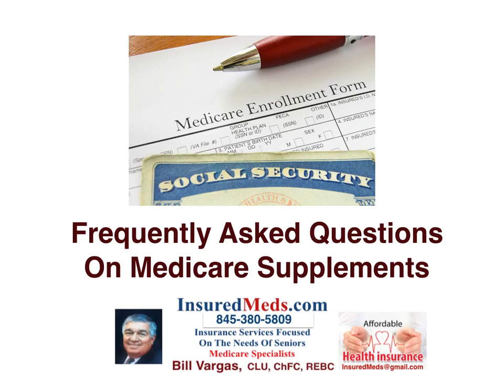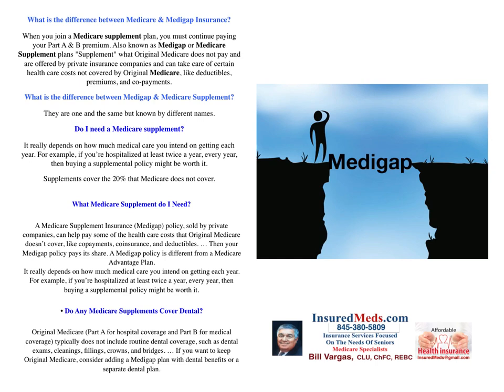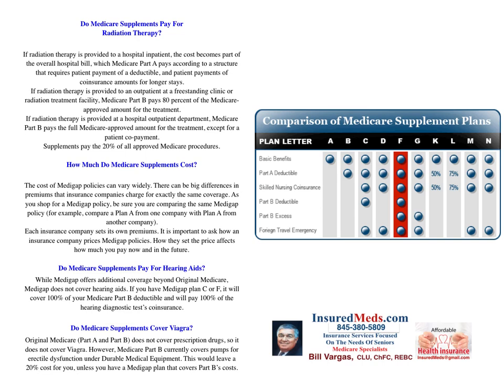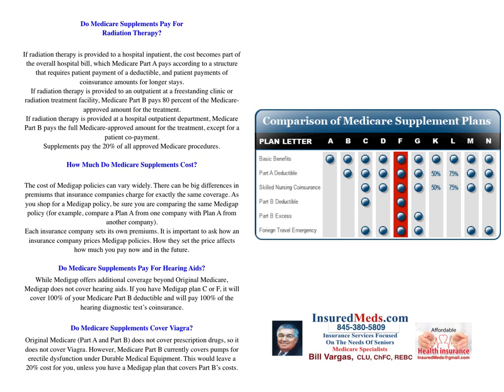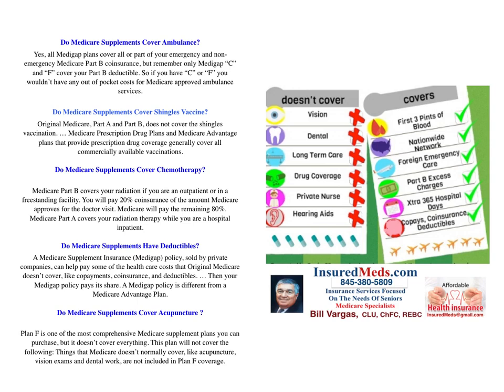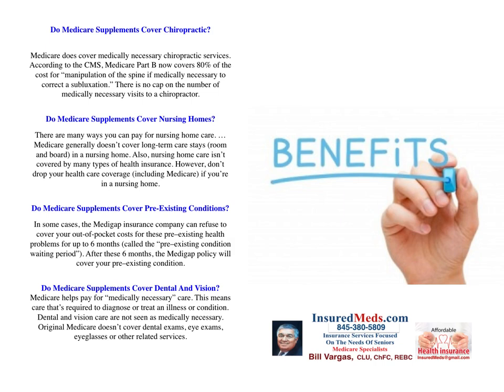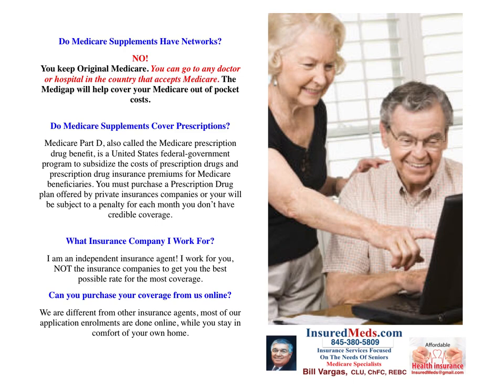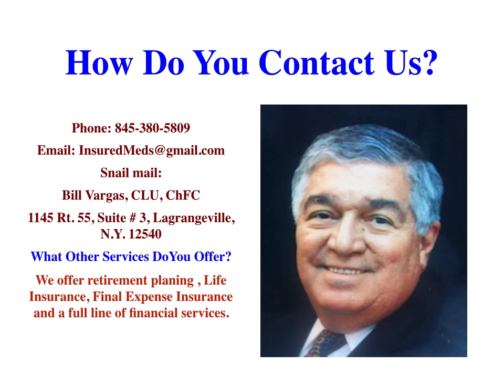Frequently Asked Questions About Medicare SUPPLEMENTS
for FREE Quotes & Info
What is the difference between Medicare & Medigap Insurance?
When you join a Medicare supplement plan, you must continue paying your Part A & B premium. Also known as Medigap or Medicare Supplement plans "Supplement" what Original Medicare does not pay and are offered by private insurance companies and can take care of certain health care costs not covered by Original Medicare, like deductibles, premiums, and co-payments.
What is the difference between Medigap & Medicare Supplement?
They are one and the same but known by different names.
Do I need a Medicare supplement?
It really depends on how much medical care you intend on getting each year. For example, if you’re hospitalized at least twice a year, every year, then buying a supplemental policy might be worth it.
Supplements cover the 20% that Medicare does not cover.
What Medicare Supplement do I Need?

• Do Any Medicare Supplements Cover Dental?
Do Medicare Supplements Pay For Radiation Therapy?
.How Much Do Medicare Supplements Cost?
The cost of Medigap policies can vary widely. There can be big differences in premiums that insurance companies charge for exactly the same coverage. As you shop for a Medigap policy, be sure you are comparing the same Medigap policy (for example, compare a Plan A from one company with Plan A from another company).Each insurance company sets its own premiums. It is important to ask how an insurance company prices Medigap policies. How they set the price affects how much you pay now and in the future.Do Medicare Supplements Pay For Hearing Aids?
While Medigap offers additional coverage beyond Original Medicare, Medigap does not cover hearing aids. If you have Medigap plan C or F, it will cover 100% of your Medicare Part B deductible and will pay 100% of the hearing diagnostic test’s coinsurance.

Do Medicare Supplements Cover Viagra?
Original Medicare (Part A and Part B) does not cover prescription drugs, so it does not cover Viagra. However, Medicare Part B currently covers pumps for erectile dysfunction under Durable Medical Equipment. This would leave a 20% cost for you, unless you have a Medigap plan that covers Part B’s costs.
Do Medicare Supplements Cover Ambulance?

Do Medicare Supplements Cover Shingles Vaccine?
Original Medicare, Part A and Part B, does not cover the shingles vaccination. … Medicare Prescription Drug Plans and Medicare Advantage plans that provide prescription drug coverage generally cover all commercially available vaccinations.Do Medicare Supplements Cover Chemotherapy?

Supplements Cover Acupuncture?

Do Medicare Supplements Cover Chiropractic?

Do Medicare Supplements Cover Nursing Homes

There are many ways you can pay for nursing home care. … Medicare generally doesn’t cover long-term care stays (room and board) in a nursing home. Also, nursing home care isn’t covered by many types of health insurance. However, don’t drop your health care coverage (including Medicare) if you’re in a nursing home.
Do Medicare Supplements Cover Pre-Existing Conditions?
In some cases, the Medigap insurance company can refuse to cover your out-of-pocket costs for these pre–existing health problems for up to 6 months (called the “pre–existing condition waiting period”). After these 6 months, the Medigap policy will cover your pre–existing condition.
Do Medicare Supplements Cover Dental And Vision?
Medicare helps pay for “medically necessary” care. This means care that’s required to diagnose or treat an illness or condition. Dental and vision care are not seen as medically necessary. Original Medicare doesn’t cover dental exams, eye exams, eyeglasses or other related services.

What Insurance Company I Work For?
I am an independent insurance agent! I work for you, NOT the insurance companies to get you the best possible rate for the most coverage.
Can you purchase your coverage from us online?
We are different from other insurance agents, most of our application enrollments are done online, while you stay in comfort of your own home.

Snail mail: Bill Vargas, CLU, ChFC
1145 Rt. 55, Suite # 3, Lagrangeville, N.Y. 12540
What Other Services You We Offer?
We offer retirement planning, Life Insurance, Final Expense Insurance and all full line of financial services.
What Counties Of New York State You We Serve?
We serve all the counties of New York State via Online Enrollment!

We enroll you in the privacy of your own home via online enrollment.
We can enroll you in minutes if you have email available.

InsuredMeds.com is an independent Health, Medicare, Life, Final Expenses insurance specialist. We work for you not the insurance companies to get you the best prices and insurance protection. IMC